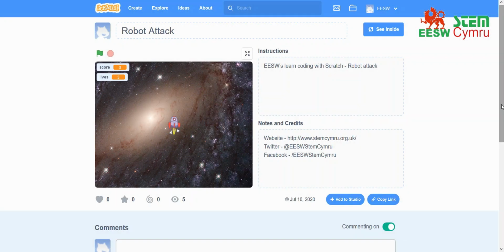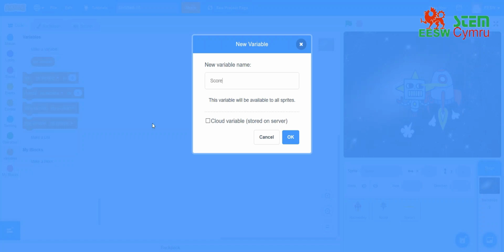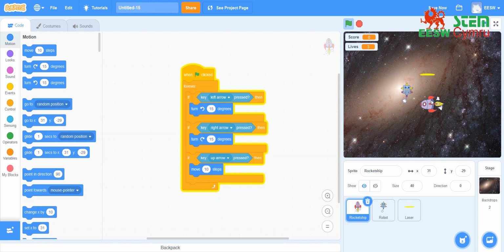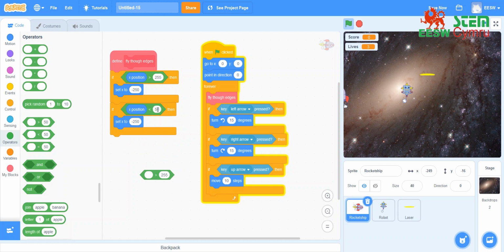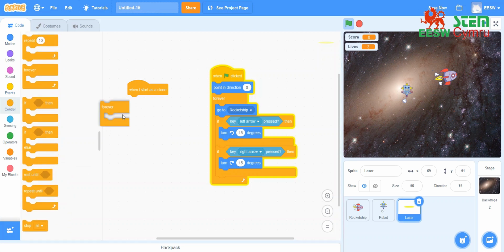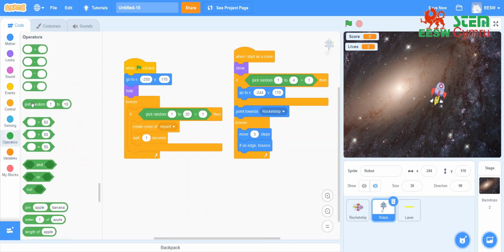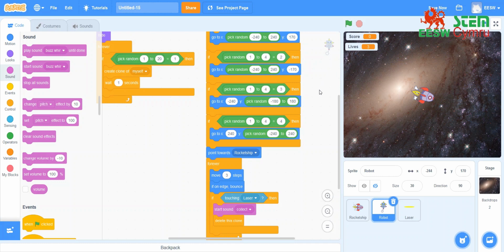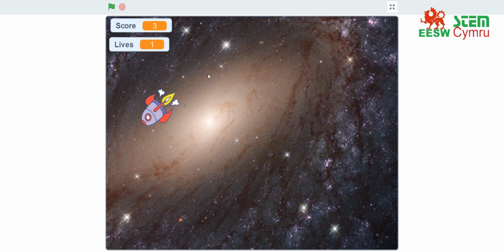Scrach game 4